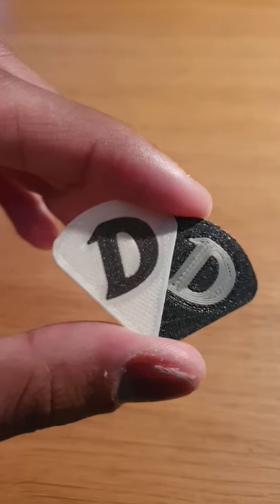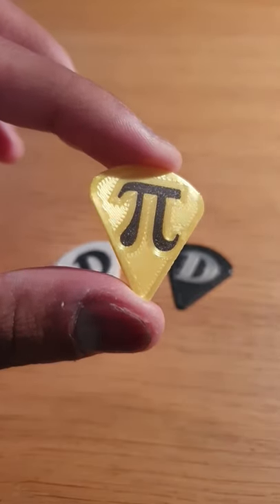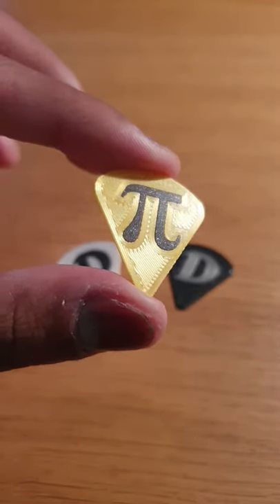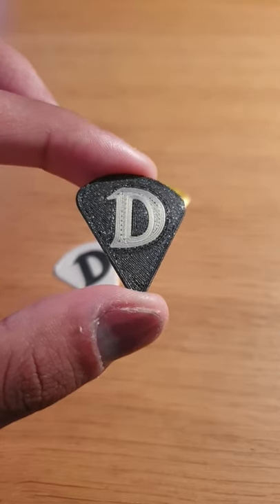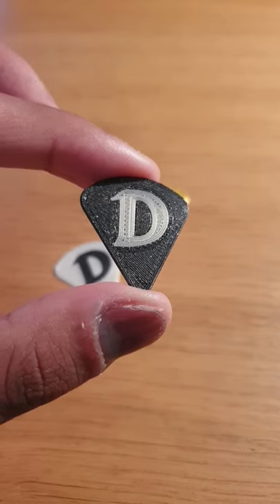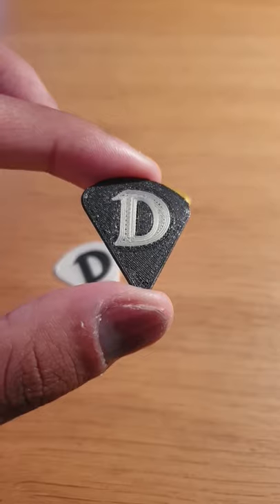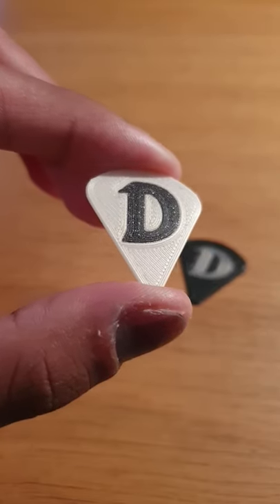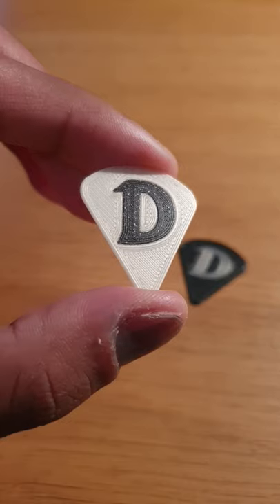3D Printed Custom Guitar Pick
Date Printed: 21/08/2021
Software: Blender
Printer: Prusa MINI+
Slicer: PrusaSlicer
Filament: Prusament PLA Galaxy Black, Vanilla White

My New Technique - video coming